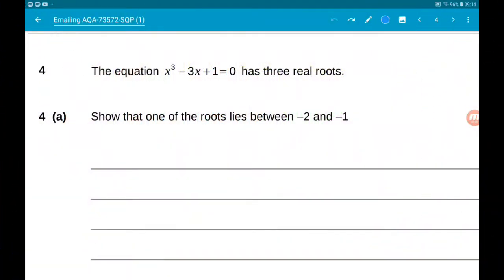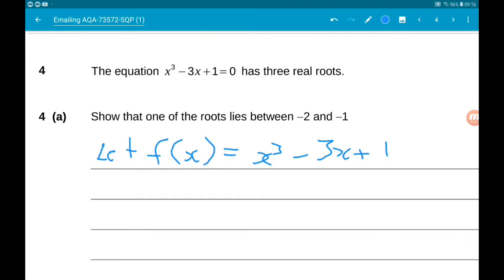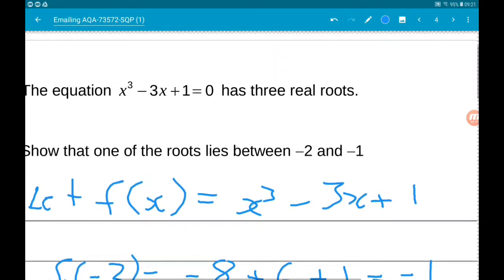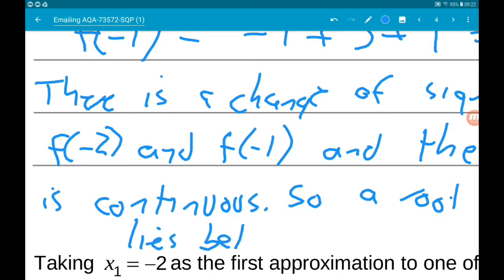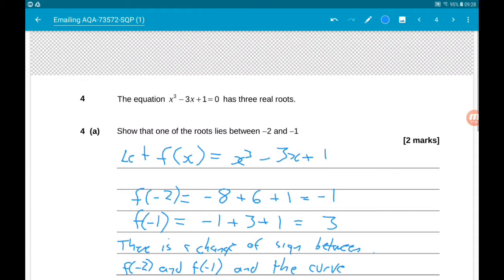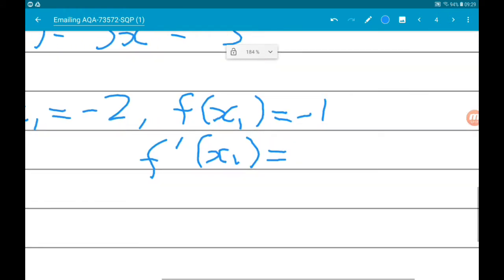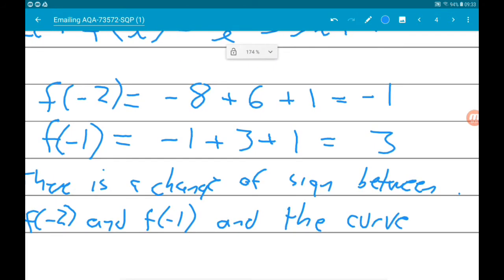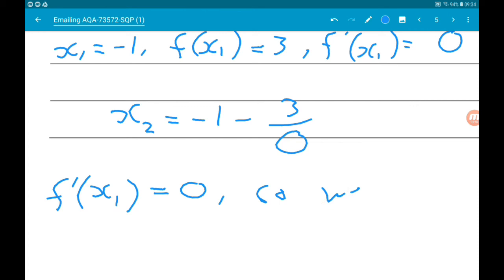AQA A Level Maths Specimen Paper 2 Walkthrough Question 4: Newton Raphson